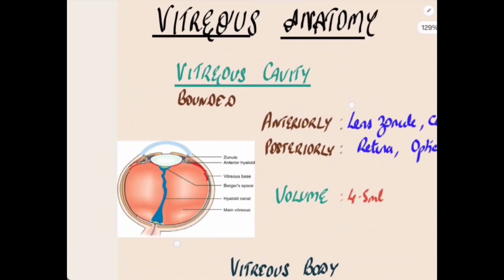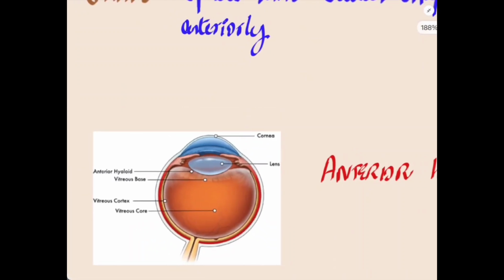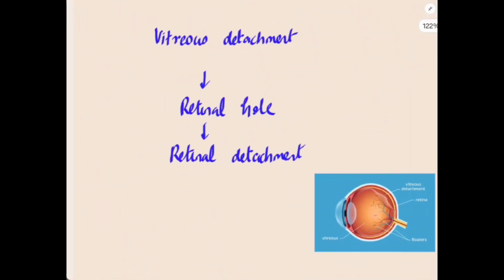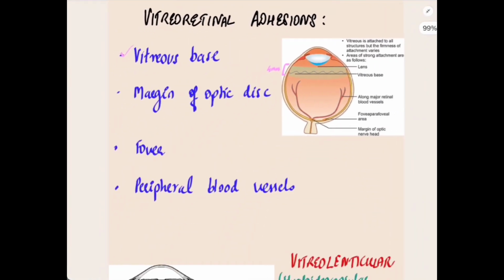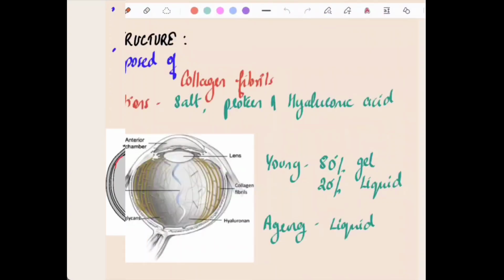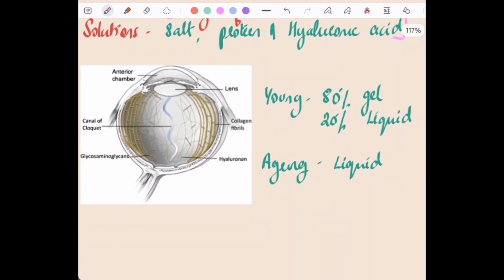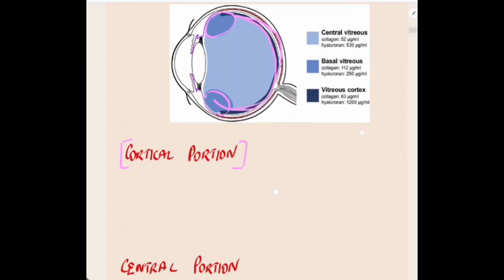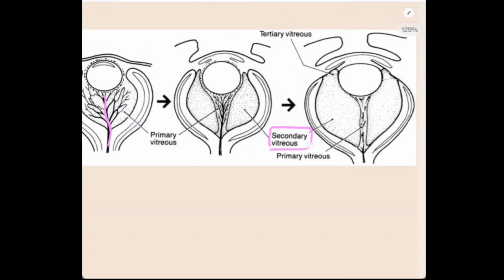Vitreous Anatomy||Ophthalmology Anatomy lecture||Retina